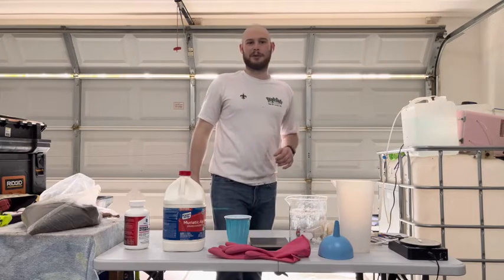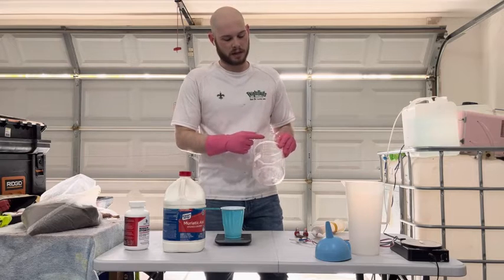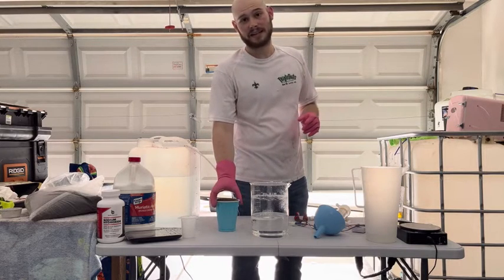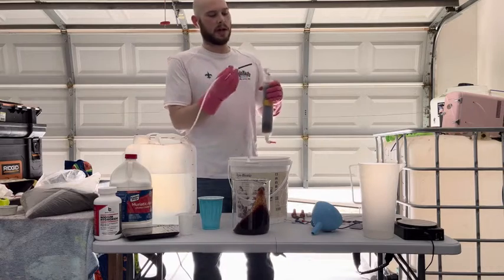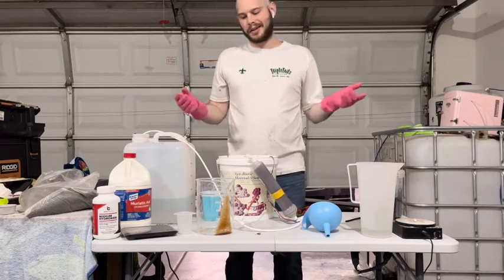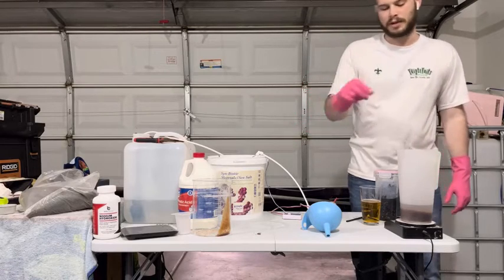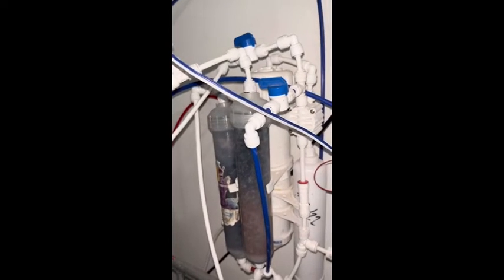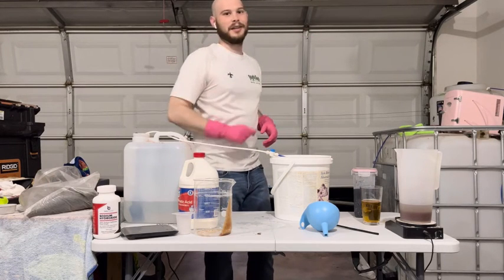HOW TO REGENERATE DI RESIN - Fast and easy method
In this video we’re going to regenerate some DI resin, a very simple and easy process to save some money but safety must be taken into consideration!

Sodium Hydroxide

Muriatic Acid